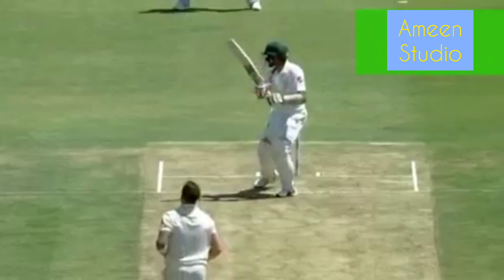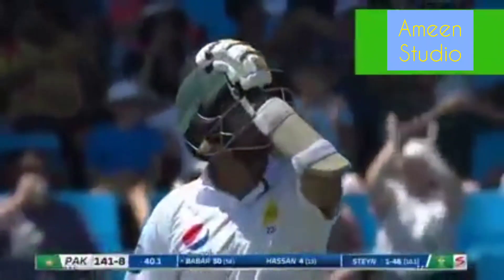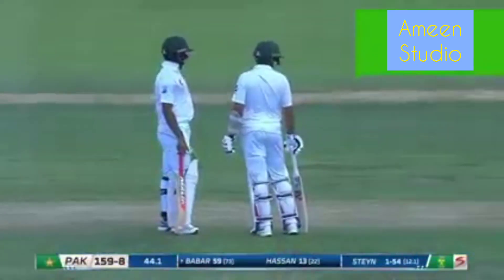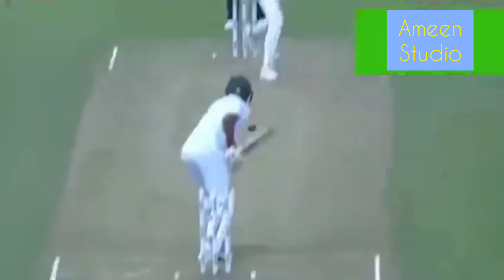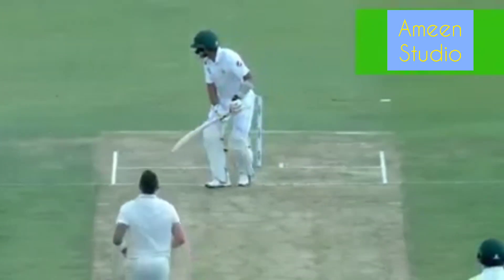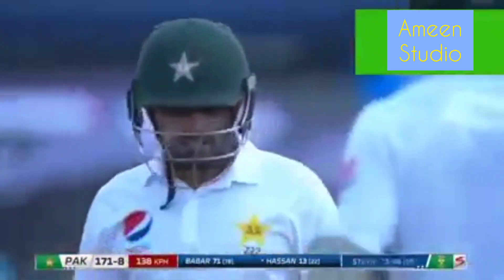Babar Azam face first time Dale Steyn in his career